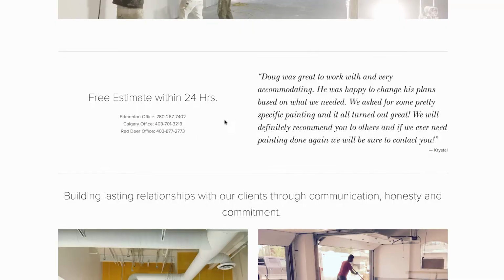Marketing Your Home Service Business Using Your Website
Your website can be a powerful marketing channel that allows you to talk to both potential and existing customers.

How can you optimize your website to get those conversations started? Barret from Jobber Academy goes over website best practices and examples of websites that will help you get started.

A big thanks to the team at Unbounce for their great definition of friction and how it relates to your website and conversions. The Unbounce Conversion Glossary is packed with great information for anyone looking to get the most out of their website.